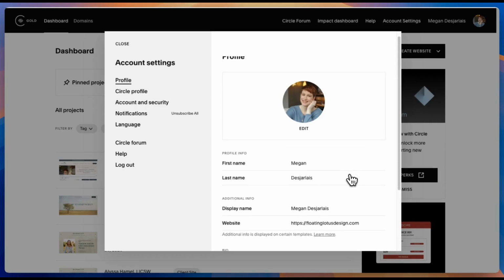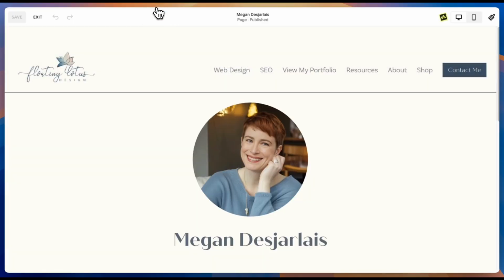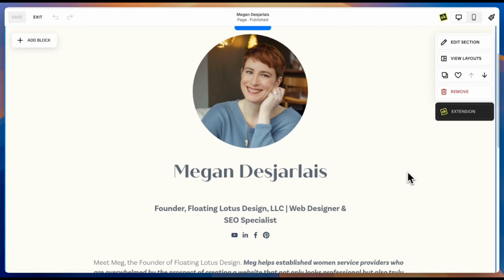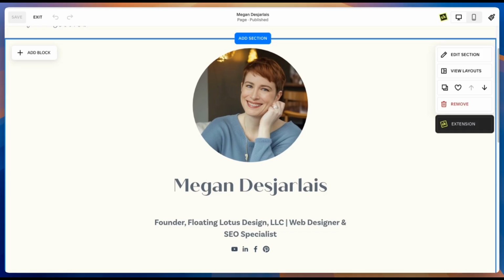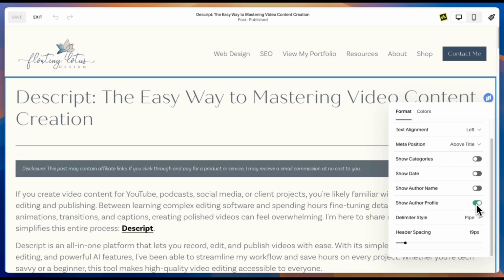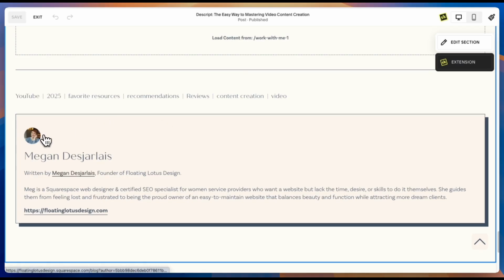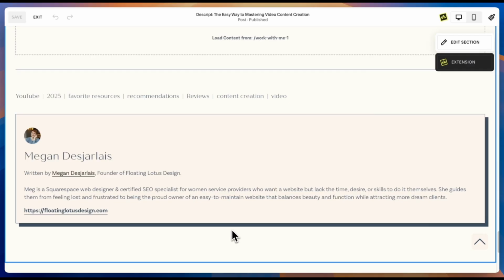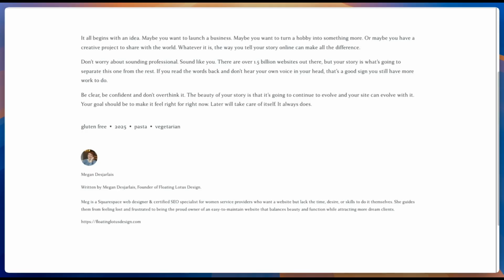Squarespace Author Bio Setup That Actually Helps Your Rankings!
Learn how to add an author bio to your Squarespace blog with this step-by-step tutorial. Adding an author profile not only personalizes your blog but also helps build trust with your readers. It’s a simple way to give your SEO a subtle boost and align with Google’s E-E-A-T framework to establish expertise, experience, authority, and trust. Follow along and make your blog stand out while improving your rankings!

00:00 Video Overview
00:32 Understanding the SEO Benefits of Author Profiles
04:00 Creating Your Author Bio in Squarespace
05:09 Creating an Author Profile Page
06:53 Adding and Styling Your Profile in Your Blog Post